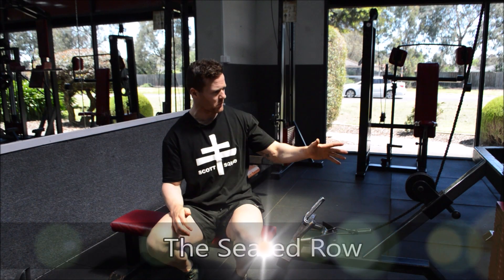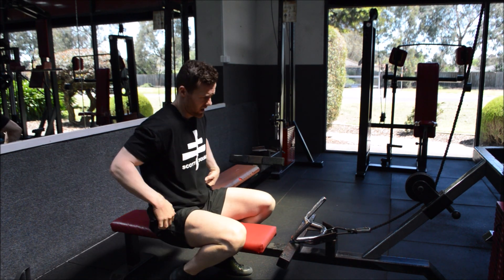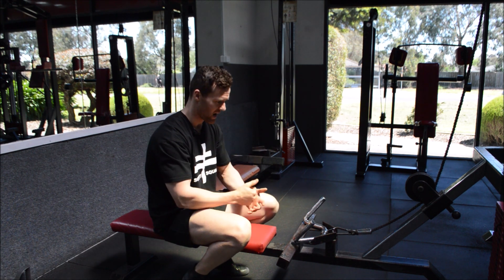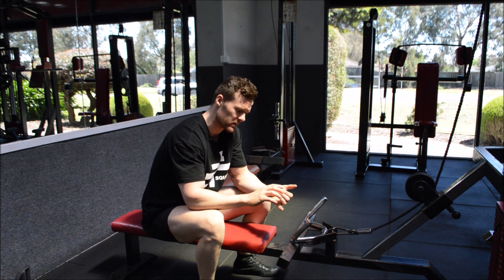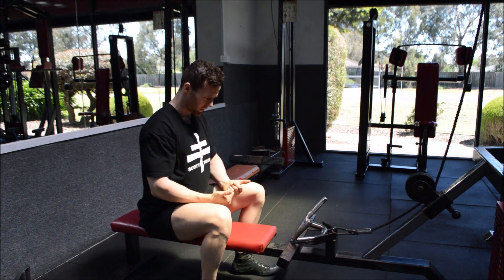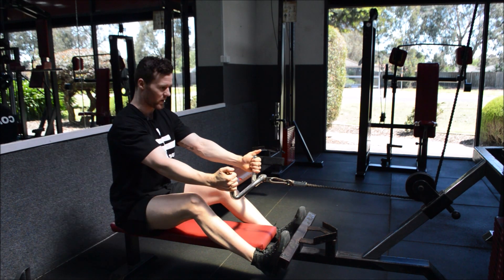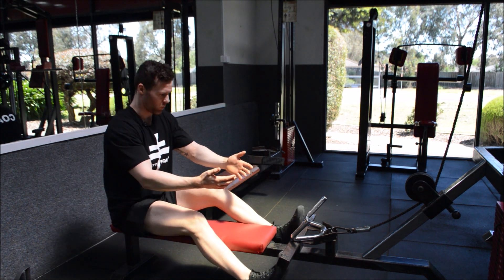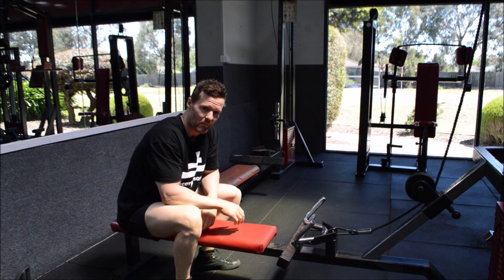Scott Squads Tips & Tricks - The Seated Row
In this short film we discuss all the tricks & tips associated with The Seated Row, so you can the most out of this exercise each and every time.

Want to learn more or require an online personal trainer?

Head over to my instagram account for more short films revealing more tricks and tips